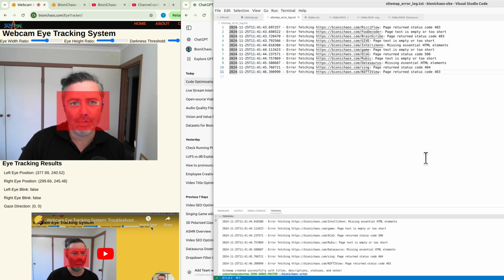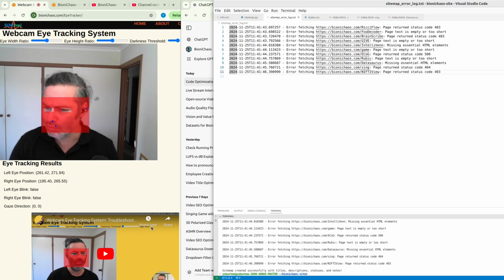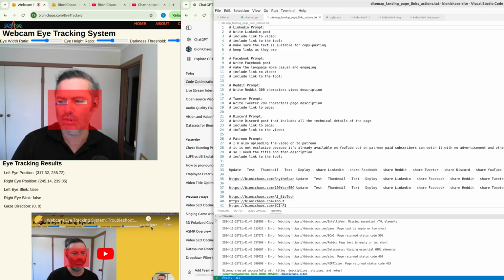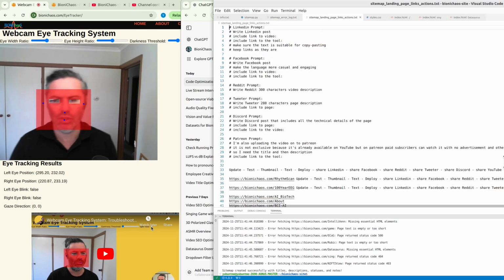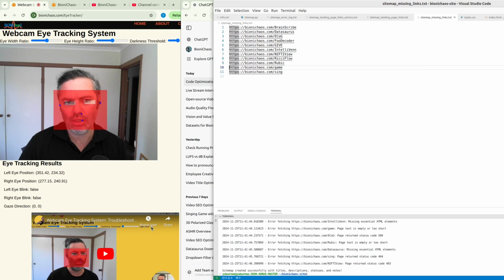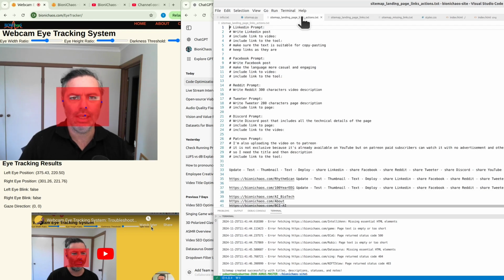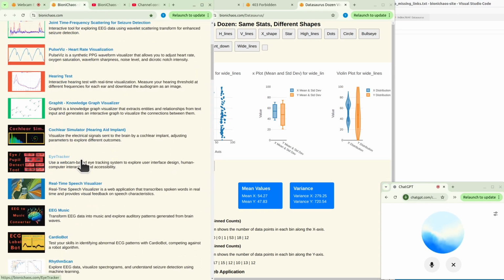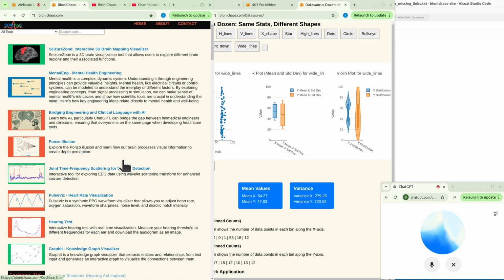Open-Source ChatGPT Biomedical Tools & Live Coding – Enhancing ECG, EEG & Data Visualization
In this video, I talk with ChatGPT about bionichaos, my go-to spot for open source biomedical tools. We cover how I usually live stream while discussing development sessions for biomedical data applications, including the Datasaurus Dozen web app, ECG rhythm analysis, and EEG spectrogram work for epilepsy. I also mention checking my site, bionichaos.com, for missing links and ensuring that everything is up and running. Throughout our conversation, I explore ways to improve the user experience, highlight coding steps, and keep it short and direct, just like an interview.

Join us as we explore:
🛠️ How AI helps in biomedical data analysis
💻 Coding & deploying Datasaurus Dozen
🔍 AI’s role in website testing & monitoring
🎯 Key areas for improving user experience

Watch as ChatGPT gives real-time insights, helps debug issues, and even tries an Australian accent!

💬 What are your thoughts on AI in biomedical innovation?

✅ Topics Covered in This Video:
Chatting with AI – Can ChatGPT assist in biomedical projects?
Website development – Fixing links, improving UI, and deploying tools
AI in ECG & EEG analysis – How ChatGPT can assist in data modeling
Does ChatGPT understand humor? Trying an Australian accent
The limits of AI in web development – Where AI struggles
Future improvements for Bionichaos – Making biomedical tools more accessible

0:00 - ChatGPT explains Bionichaos – What is it?
0:06 - Trying an Australian accent – How does AI handle it?
0:12 - Bionichaos: Open-source biomedical tools explained
0:30 - Website testing & debugging – Checking site functionality
0:38 - AI & Live Streaming – Making ChatGPT responses more natural
0:54 - What happens during Bionichaos live streams?
1:22 - Keeping AI responses short & interactive
1:51 - Summarizing Bionichaos in one sentence
2:04 - Previous development work – ECG, EEG, & Datasaurus Dozen
2:34 - Next steps for the website – Fixing missing links
3:20 - Deploying a web app – Is AI helpful in the process?
3:41 - ChatGPT & website monitoring – Python scripts for debugging
4:42 - AI detects website errors – Broken links & missing content
5:45 - How does ChatGPT assist in real-world development?
6:34 - Can AI improve user experience on websites?
7:04 - Who is the Bionichaos user? Understanding the audience
7:25 - Critical feedback for the website – What should change?
7:46 - AI’s limitations in web development – What ChatGPT can’t do
8:02 - Final thoughts on AI & biomedical open-source tools